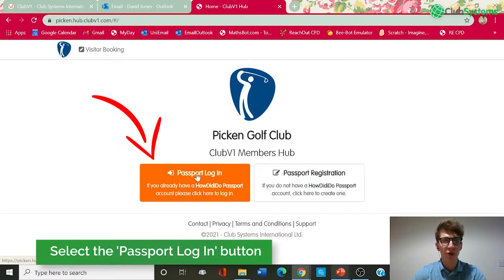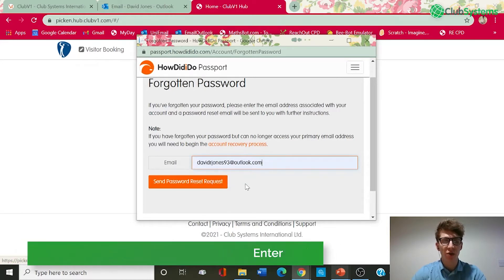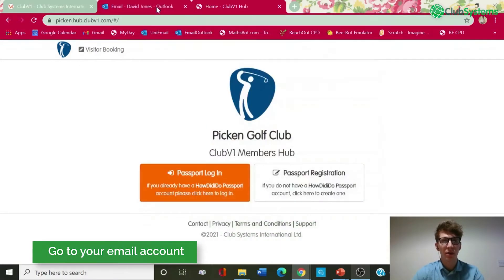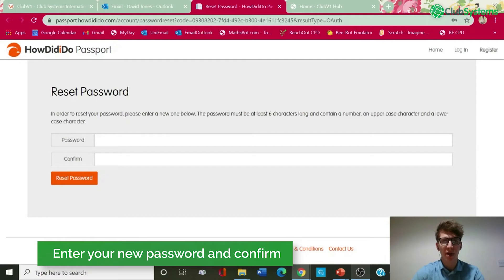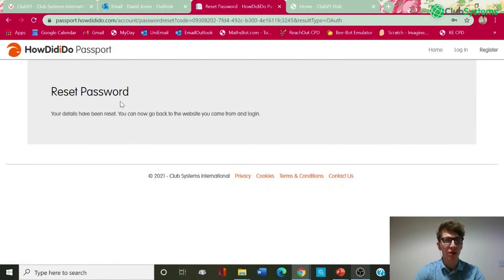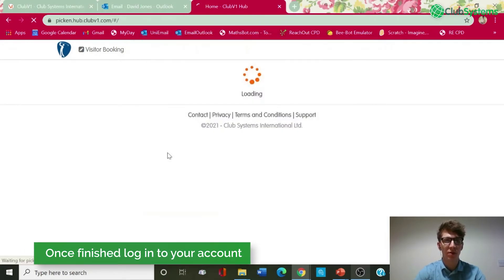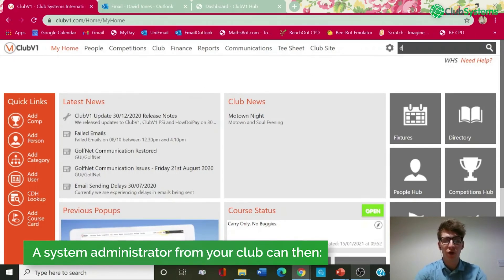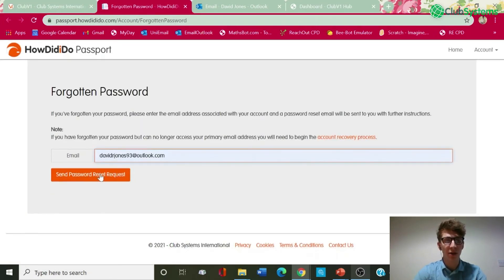Club Systems | Resetting your ClubV1 Members Hub Password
Account Manager Ashley Picken explains the process of resetting your password for the ClubV1 Members Hub. Be sure to share this with any members that may be struggling with access to their club app!